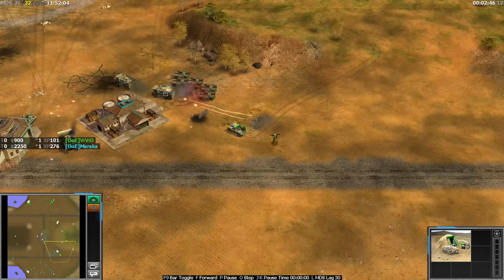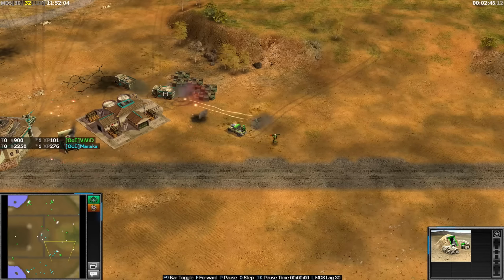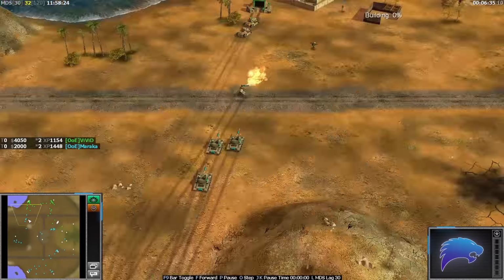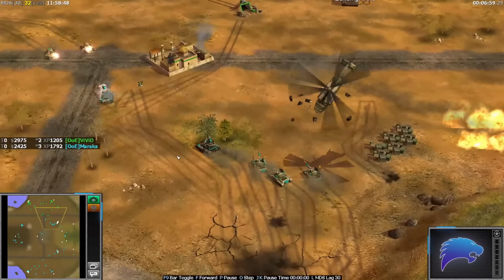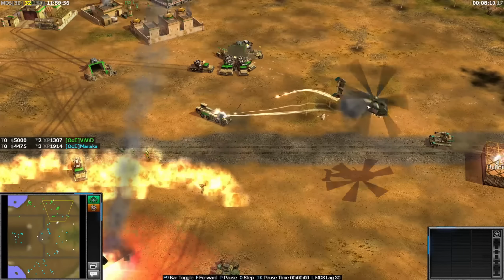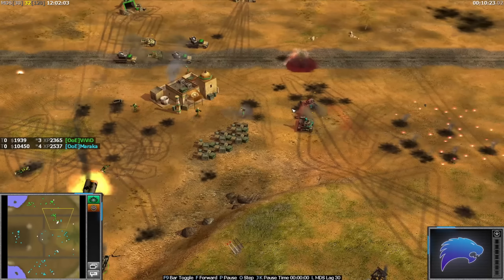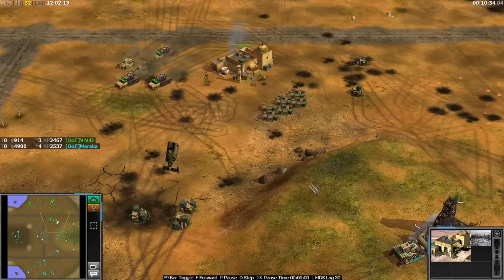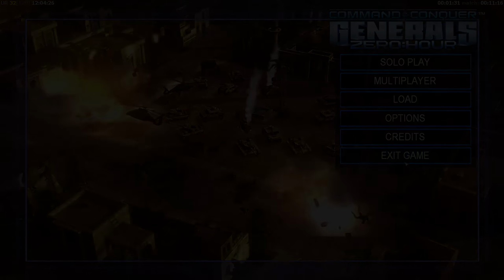Perfect Play? | Marakar vs ViViD | Tank vs Demo | Vendetta